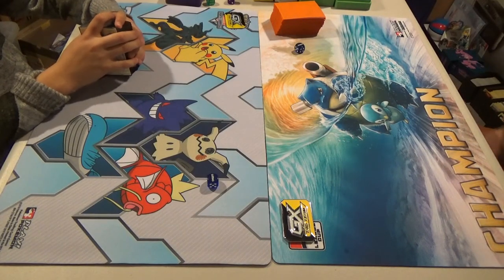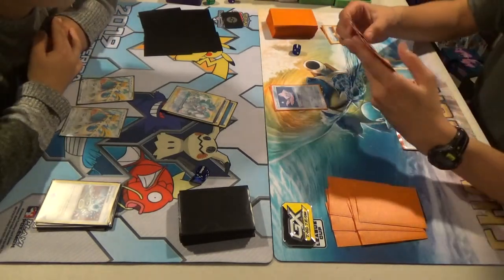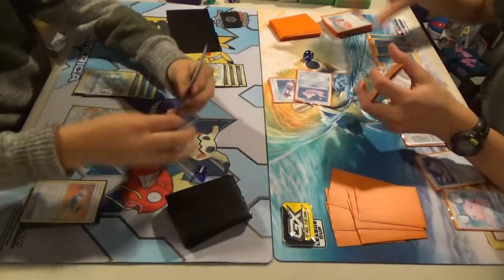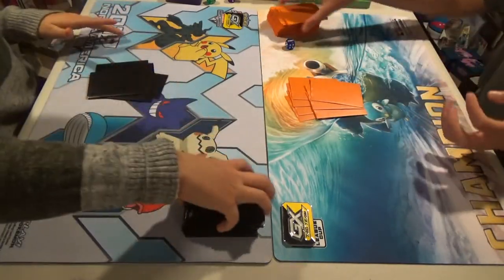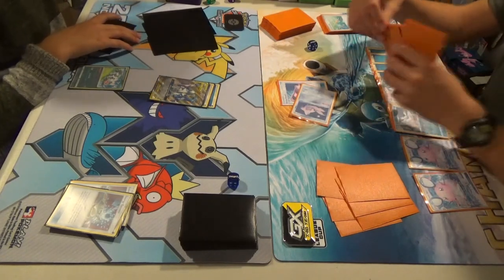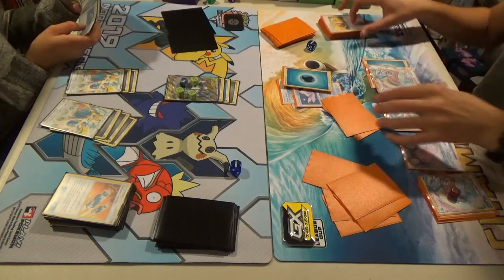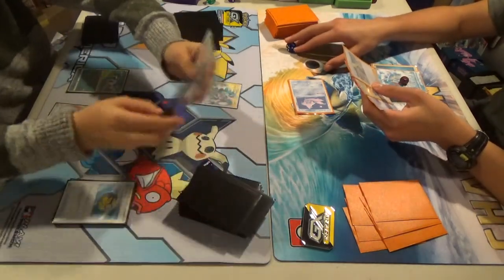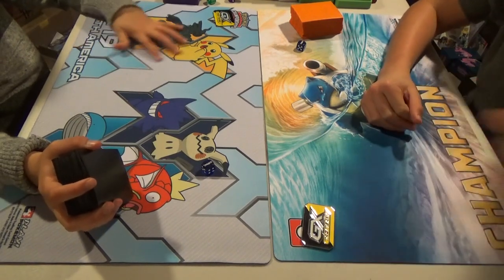Lapras V-Max VS Zacian V/ADP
Testing two of the new sword and shield decks!